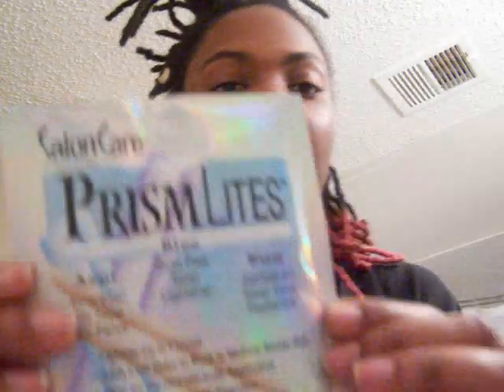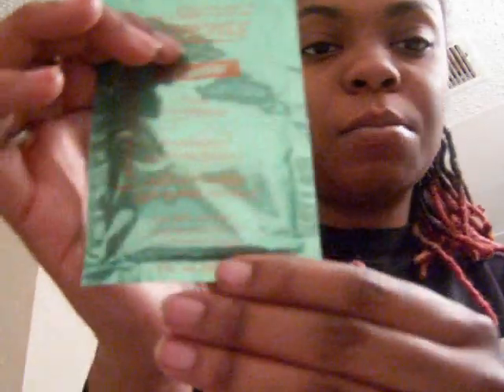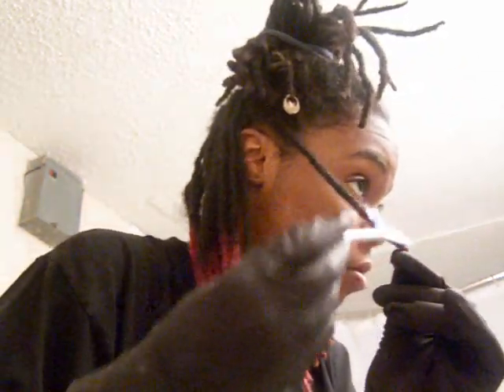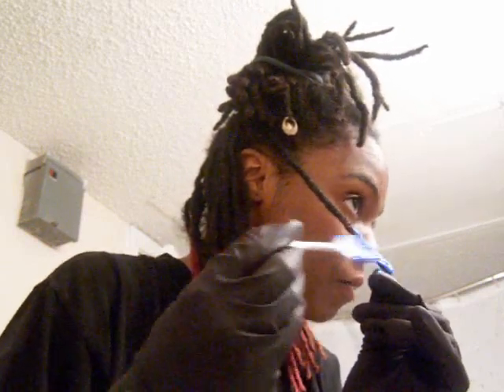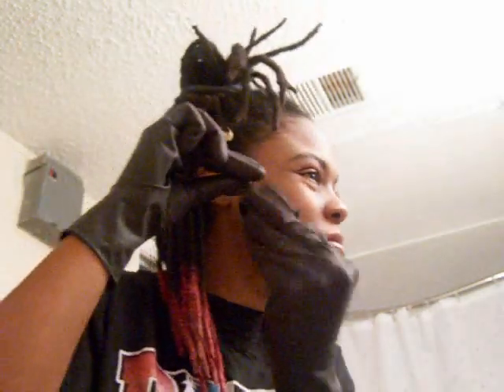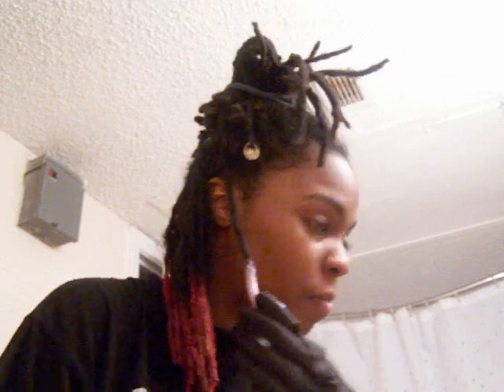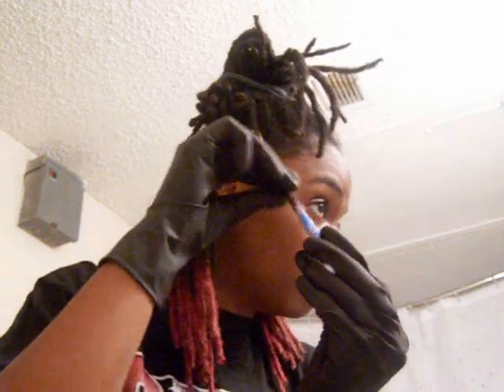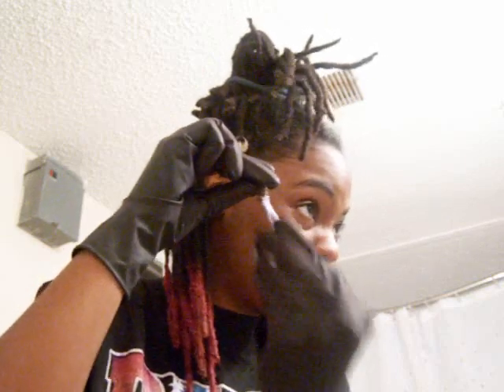How to Quickly Remove Color from Locs...part 1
Russell Cox--Molding of Destinies (Chrono Trigger, Field of Time: Home World, A Distant Promise, and Schala's Theme ReMix)  ocremix.org